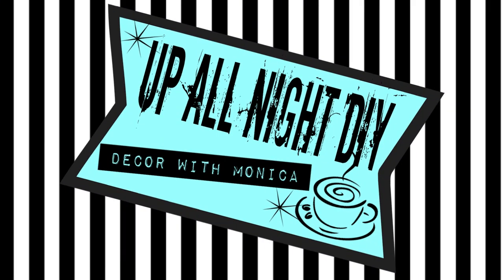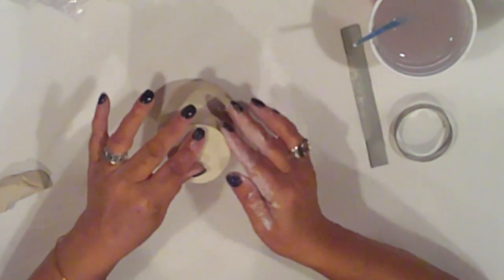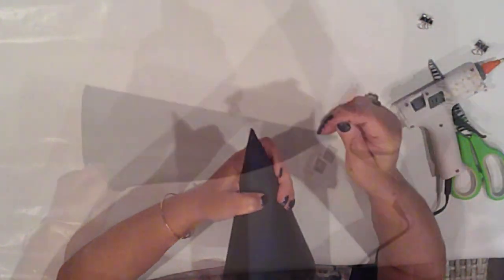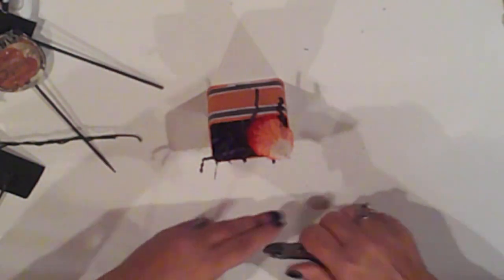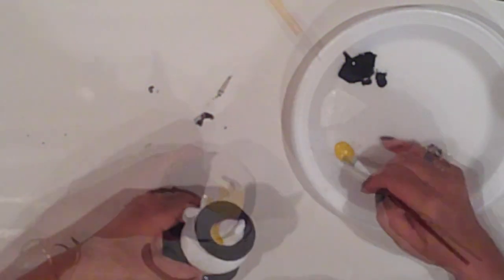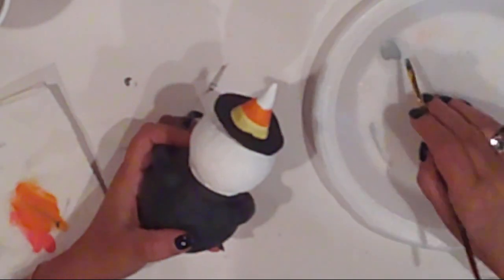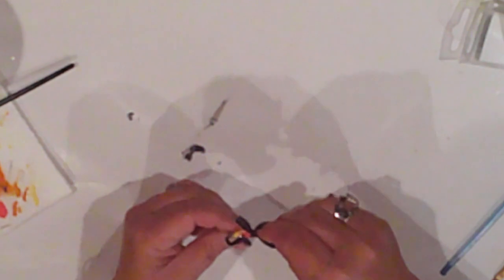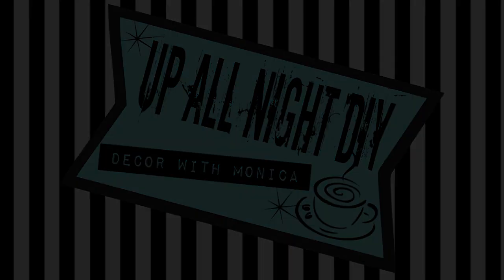Vintage Inspired Halloween DIYS You've Got to See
Hiya!  Annie & I just had to do another Vintage/Retro Hallowen Collab!
 Everyone had so many adorable, vintage inspired halloween diys you've got to see!  We couldn't resist!  I hope you have as much fun watching all of the awesomely talented creators on the playlist!

Thank you, my dear friend & partner in vintage crafting... @ Crafting with Indie-Annie Jones!  Truly adore working with you!  Thank you to all of my sweet friends, who joined us for this collaboration!  You're all amazing!

Below, you'll find links to Annie's channel, Crafting with Indie Annie Jones, as well as the playlist & a list of my supplies,

Many thanks to all of you for making this so much fun & for spending your time with me!  You all rock!

Many Blessings,
Monica
XOXO

Link to my Vintage Halloween video that shows how to make the paper medallion, which starts at 7:00.

SUPPLIES:

DIY 1 - Cornelius
* 3" & 2" Styrofoam Balls
* Crayola Air Dry Clay
* Toothpicks
* Skewers
* Mod Podge
* Orange Crepe Paper
* Black Ink
* Hot Glue
* Ceramcoat Acrylic Paints:
    White, Charcoal, Rain Grey
    Drizzle Grey, Bittersweet
    Orange,  Straw,
    Calypso Orange

   Americana Acrylic Paints:
    Cadmium Orange

   Folk Art Acrylic Paints:
     Daybreak Yellow

DIY 2 - Witch Hat Tray
* Dollar Tree Pizza Pan
* 12"x12" Black Cardstock
* Halloween Scrapbook
   Paper
* Black Garland Rope
* Halloween Ribbon
* Hot Glue
* Black Matte Spray Paint
* Ceramcoat Acrylic Paints:
    White & Bittersweet
    Orange

DIY 3 - Halloween Assemblage

* Container.  I painted a
   pepper cannister
* Vintage Images
* Halloween Picks
* Paper Shred
* Skewers.  I painted mine Charcoal